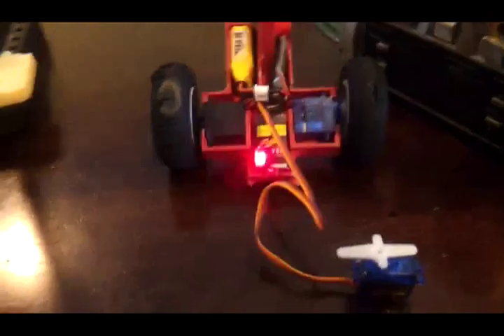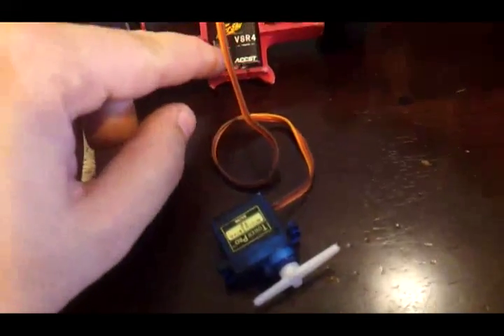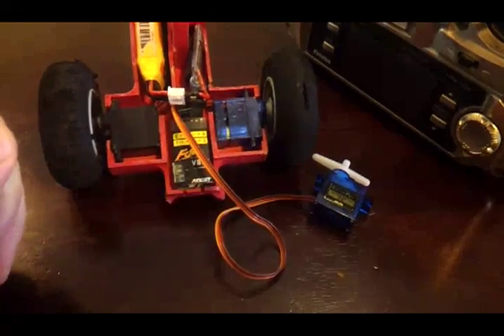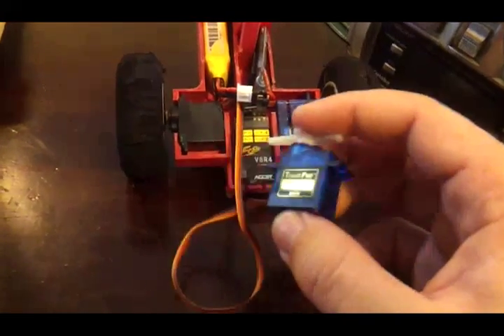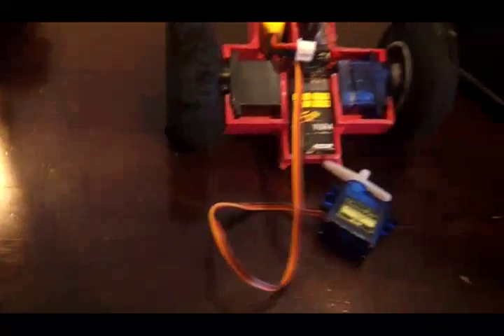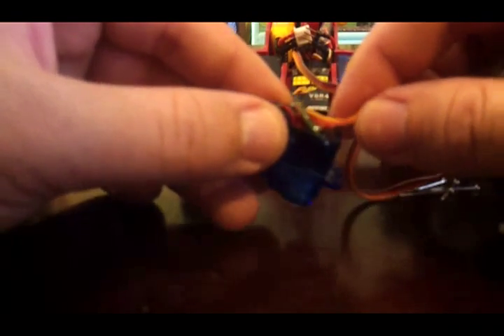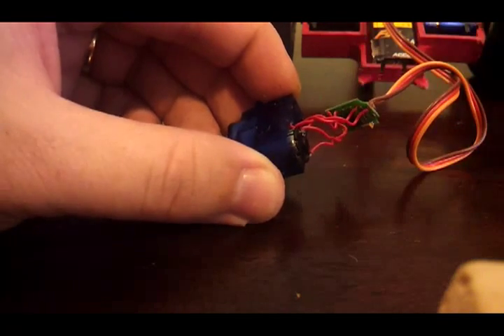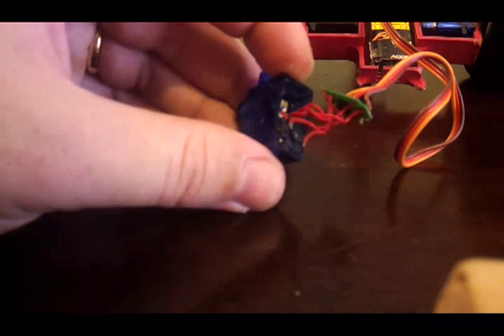Hacking a servo to run continuously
How I hack hobby servo motors to run continuously to drive robots.
A hobby servo is used to control moving parts of a remote controlled vehicle but we use them to drive the wheels of the robots. To do this we replace the potentiometer (a variable resister that varies from 0 to 5k ohm as it is turned. eg. a volume control) with two fixed value resisters.
Parts used:
9g micro servo
2x 2k2 1/4W 1% resistors
Sticky tape

Tools:
Philips head jewelers screwdriver
Wire cutters